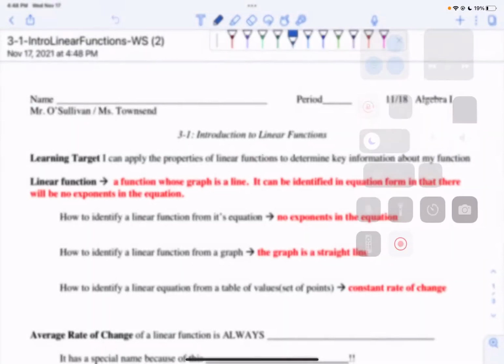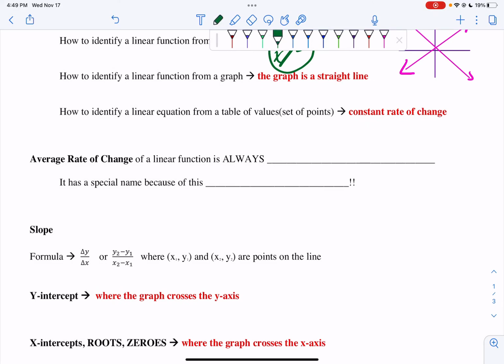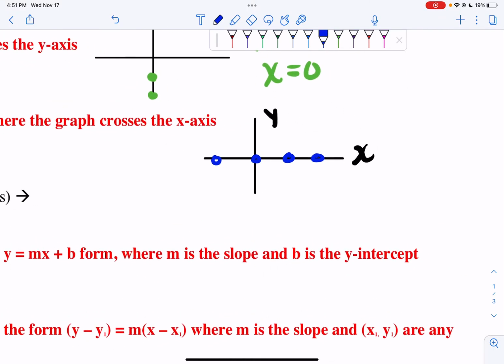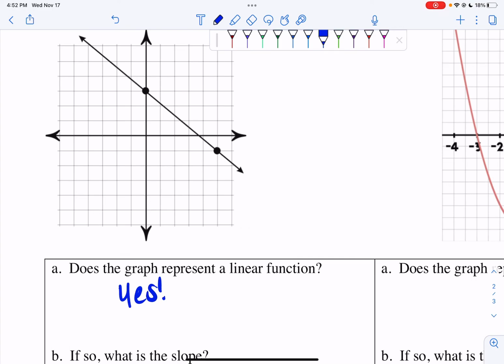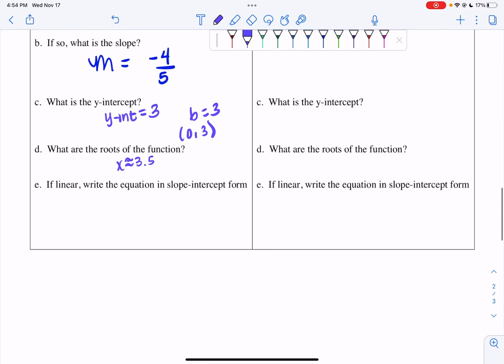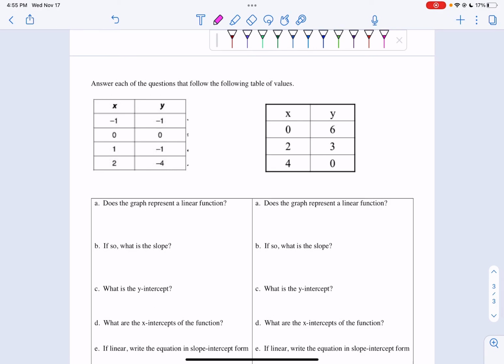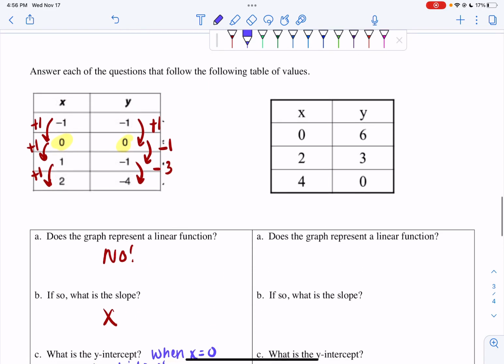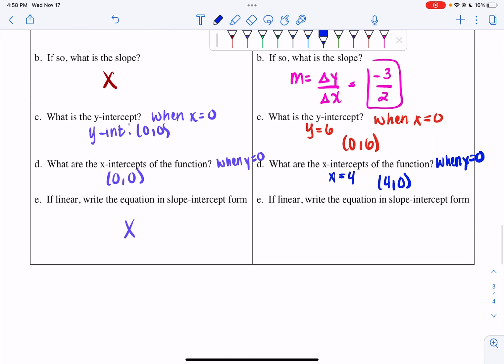3-1 Intro to Linear Functions